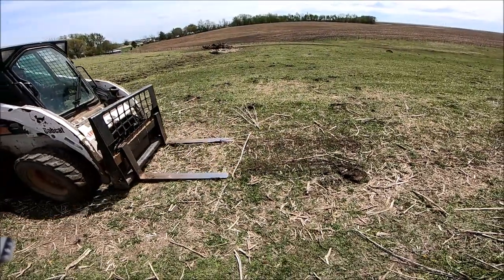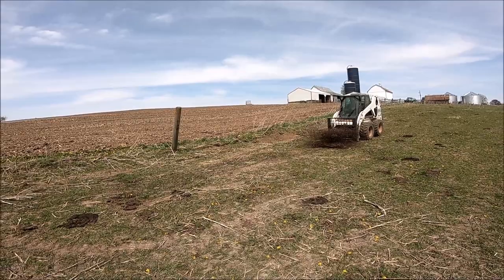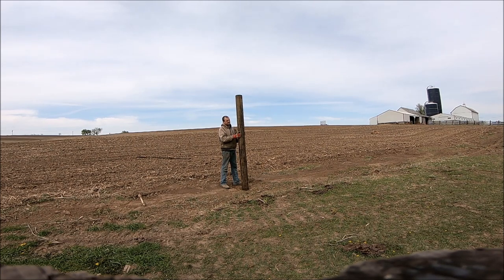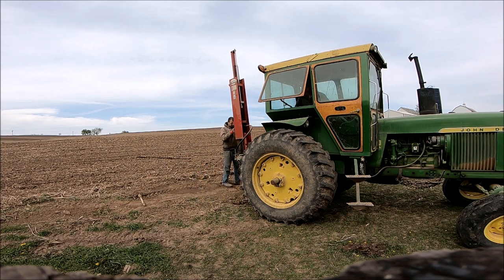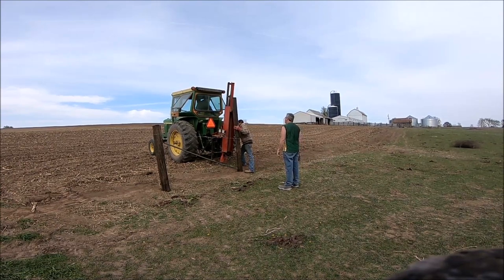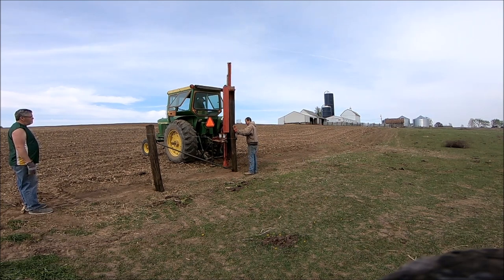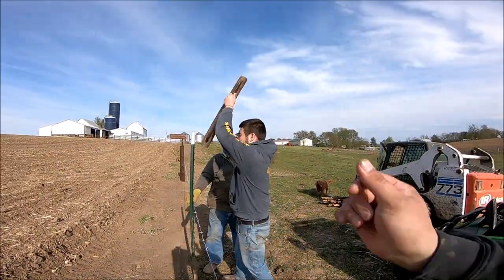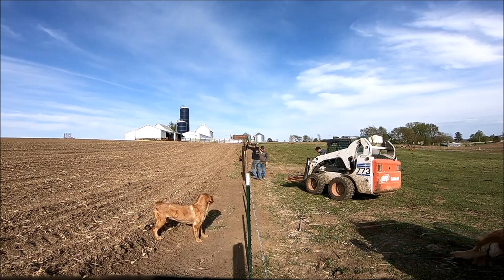Fencing To Keep In Our Wild Animals